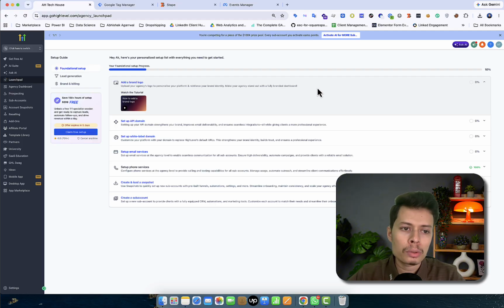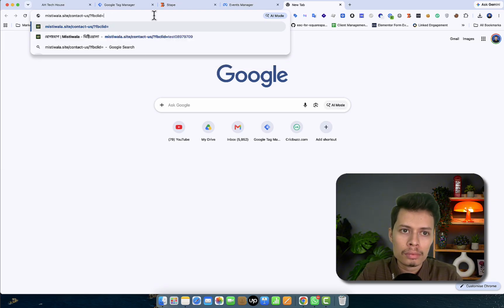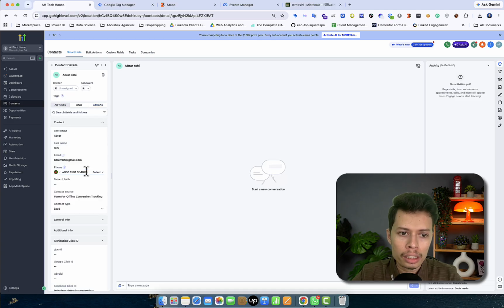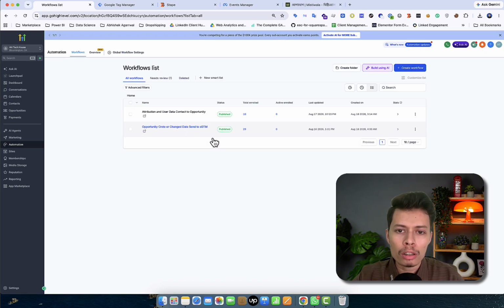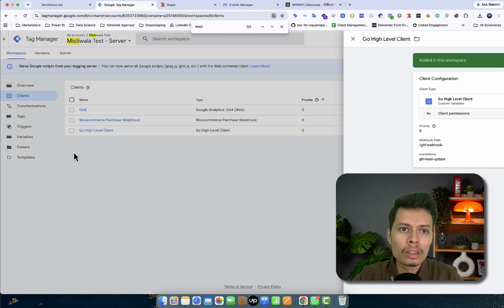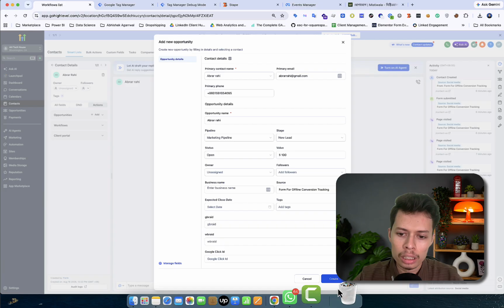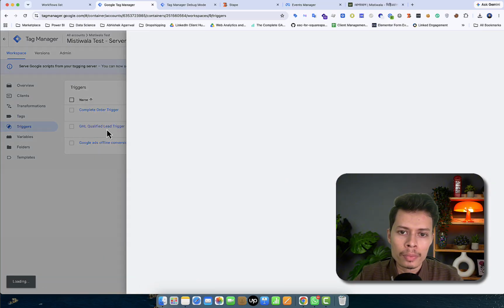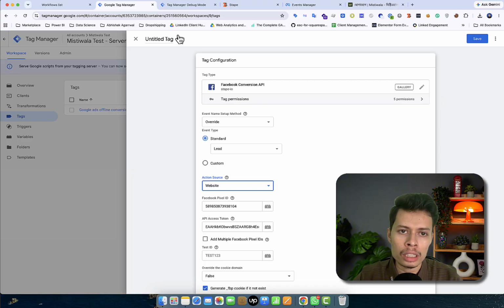How to setup Meta Ads Offline conversion tracking In Go High Level CRM Using Webhook and Server GTM